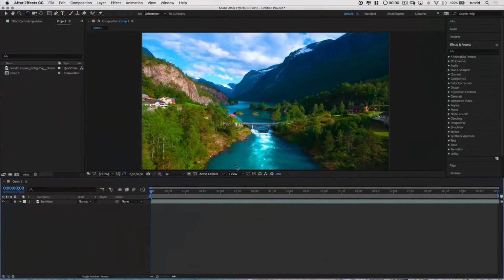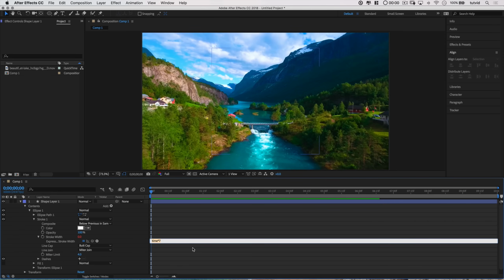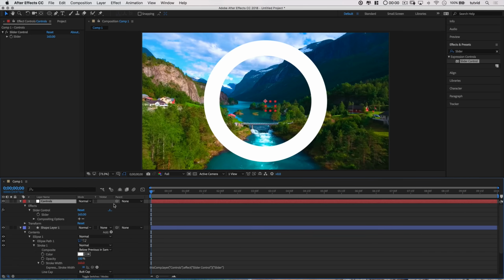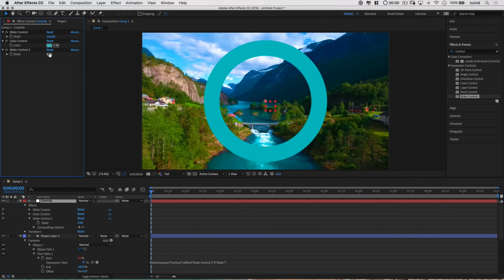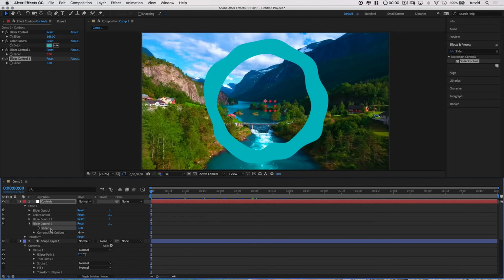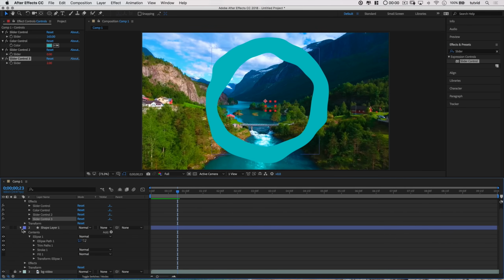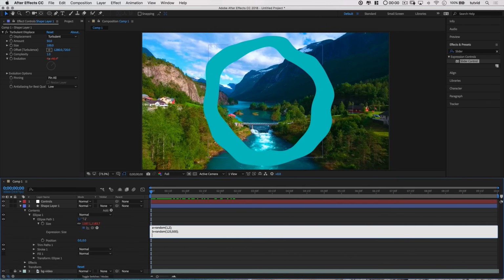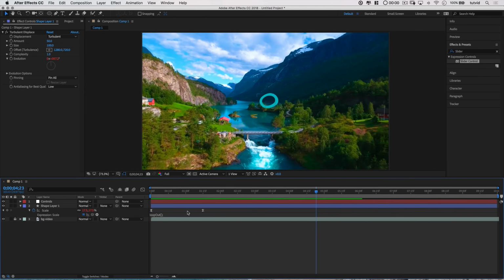MUST KNOW: Five Expressions in After Effects CC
LEARN BETTER ANIMATION WITH THESE EXPRESSIONS IN AFTER EFFECTS TUTORIAL! | We’ll ramp up from very simple animation expressions to slightly more complex expressions that will help your animations in After Effects.

In this After Effects tutorial, we’ll build an animation that has objects linked to a slider in After Effects so you or people you send the file to can easily make updates and changes to the After Effects file and to different elements that you want to allow people to be able to edit and adjust for easy editing later. Whether you have a ton of experience writing expressions or whether you’re brand new to this game, you’re going to love this tutorial a learn a whole bunch about it!